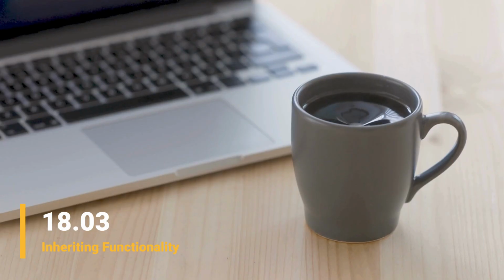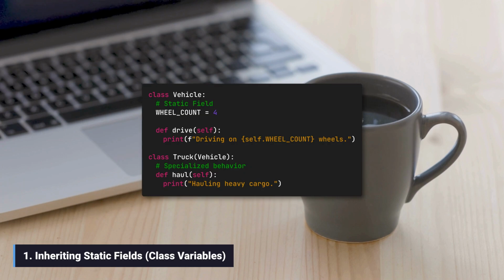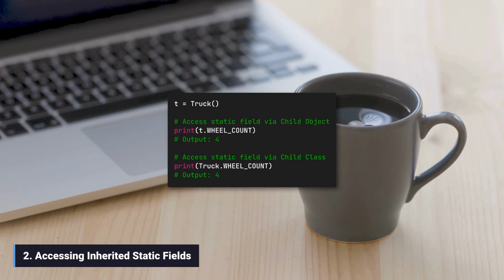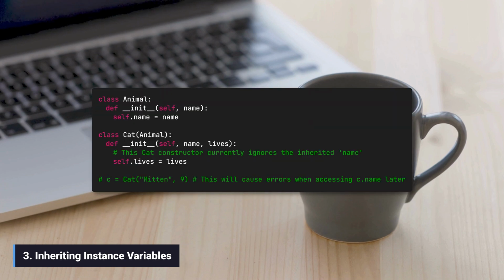[Python for Beginners]: 18.03. Inheritance: Inheriting Functionality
Chapters:
00:00:24 1. Inheriting Static Fields (Class Variables)
00:00:47 2. Accessing Inherited Static Fields
00:01:06 3. Inheriting Instance Variables
00:01:39 Summary